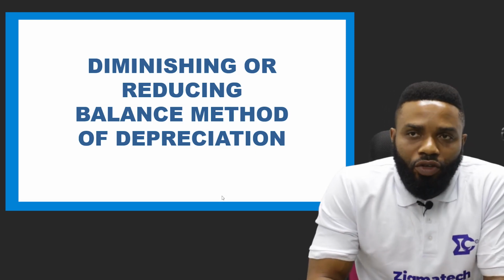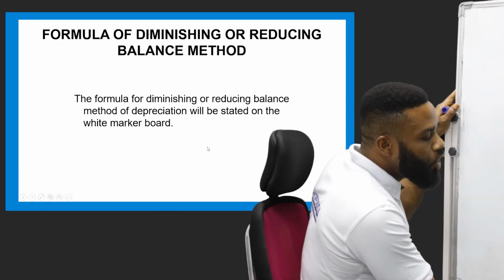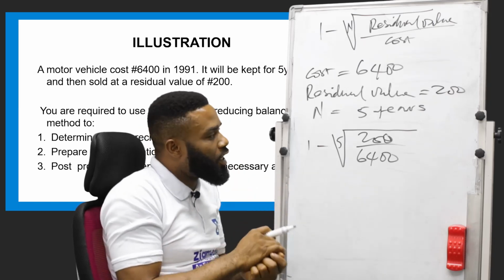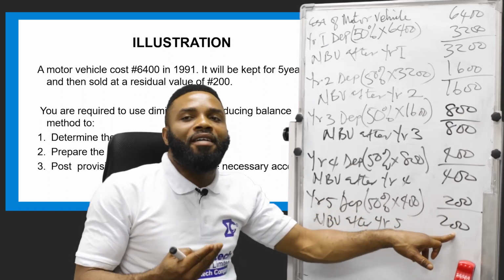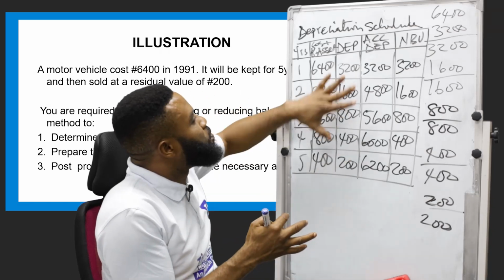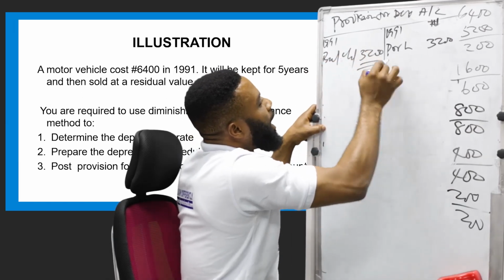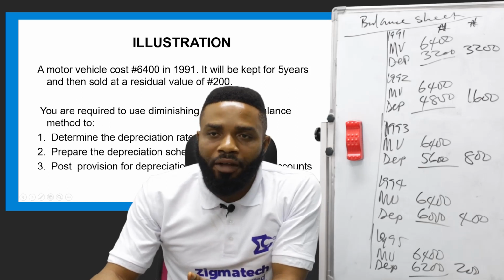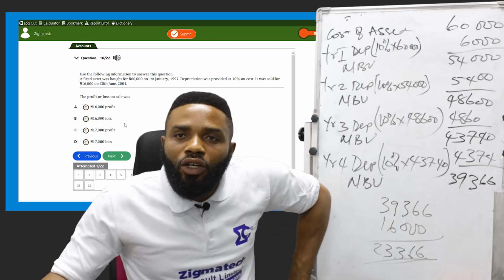DIMINISHING OR REDUCING BALANCE METHOD OF DEPRECIATION | FINANCIAL ACCOUNTING | LESSON | EXAMGUIDE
At the end of this lesson, students should be able to :
Define diminishing or reducing balance method of depreciation
State the formula
Solve related problems
Post provision for depreciation to the necessary account